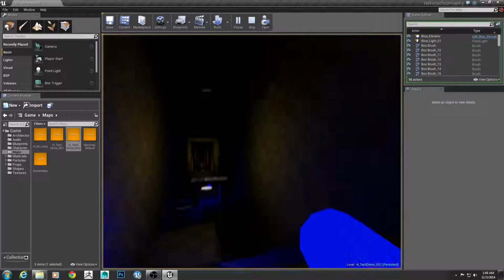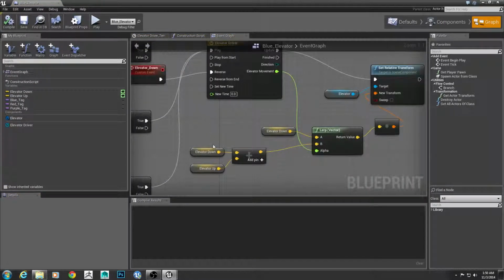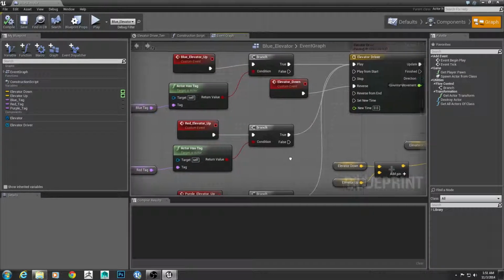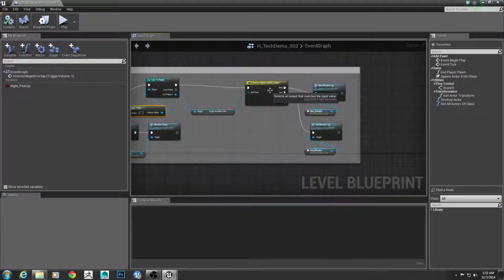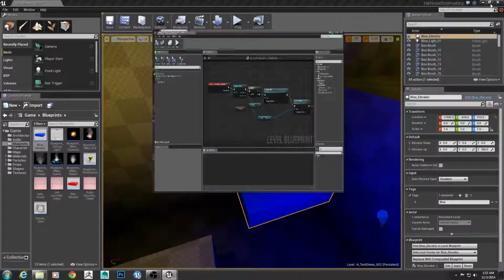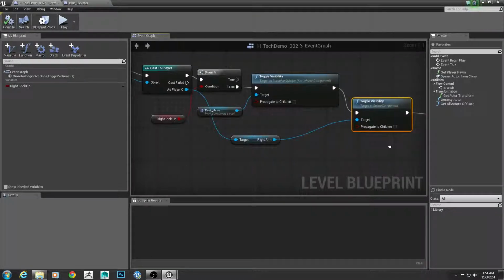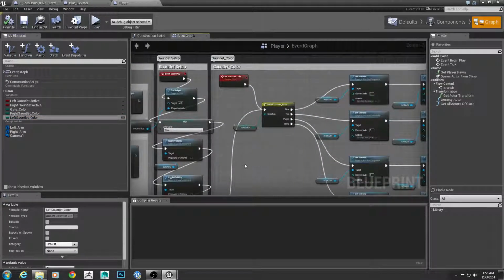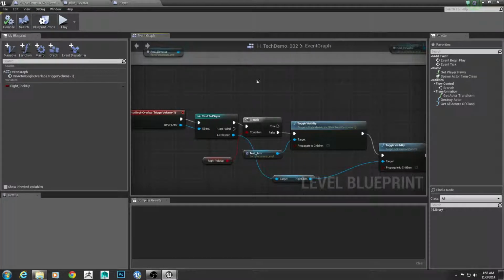Heterochromancy - Tech Demo 003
Simple Gameplay Demo of Basic Mechanics